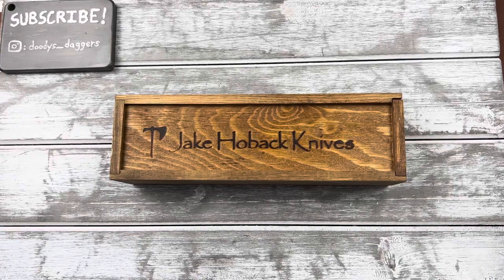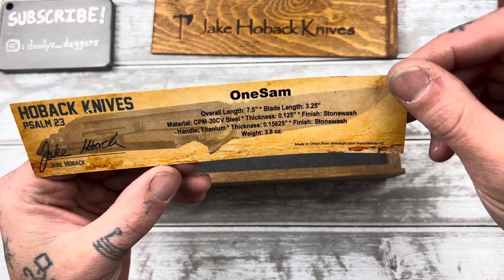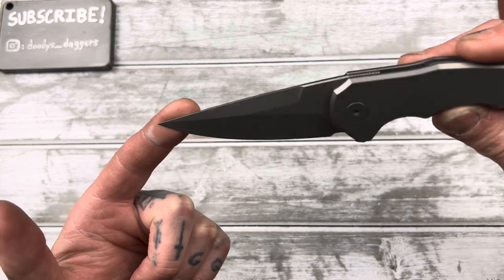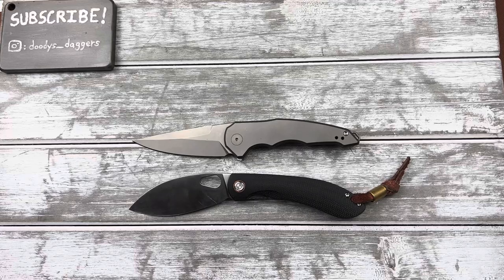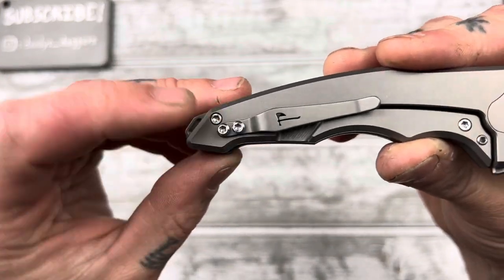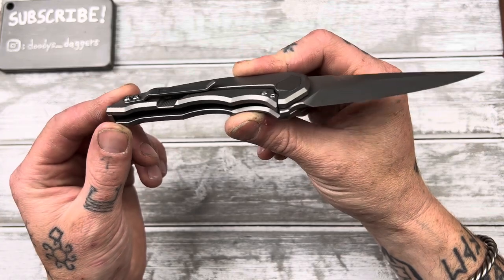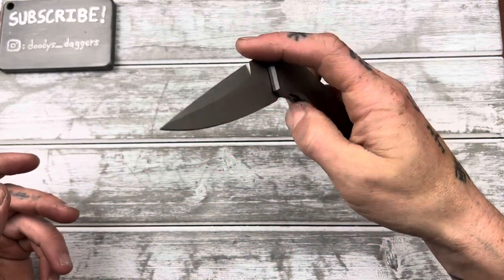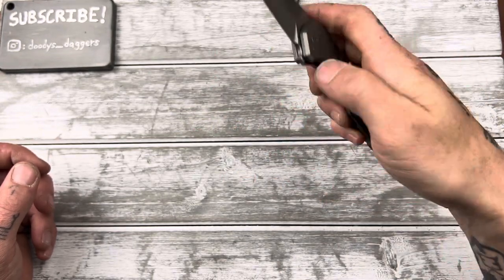I’ve NEVER Seen Anything Like This! The Hoback Knives “OneSam” titanium framelock EDC knife